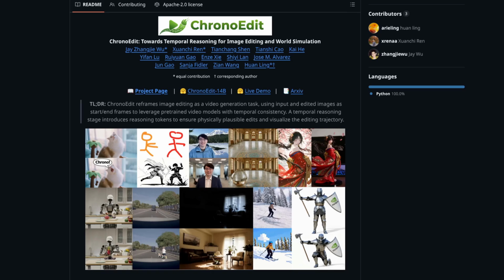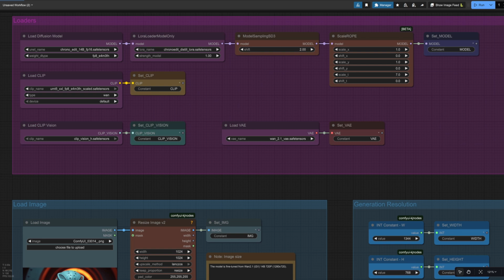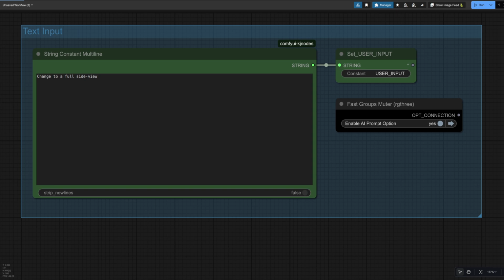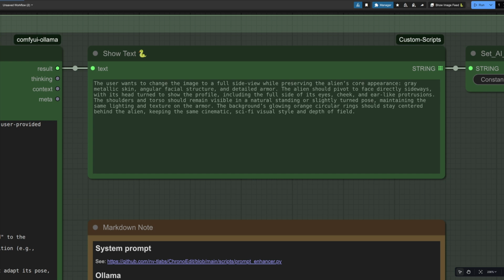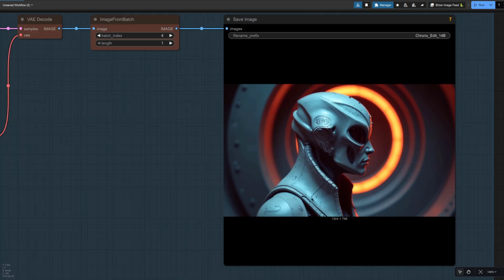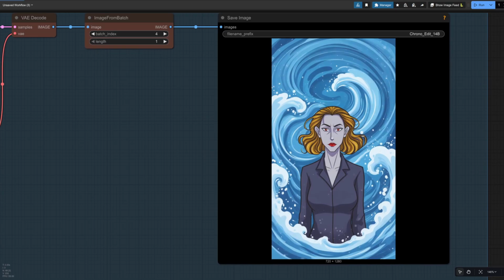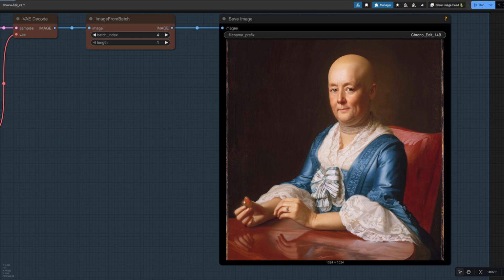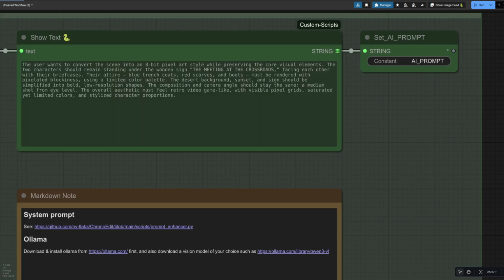ChronoEdit - Temporal Image Modification in ComfyUI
Take an image and try a bit of "time travel" on it in order to get a new version! What would something look like if it was rotating, or perhaps a person was jumping up in the air? This is what "ChronoEdit: Towards Temporal Reasoning for Image Editing and World Simulation" tries to achieve and you can play with it at home, on your own computer using ComfyUI!

== Beginner's Guides! ==
Just starting out? Learn how to get Comfy installed the RIGHT way and avoid confusion in the future!